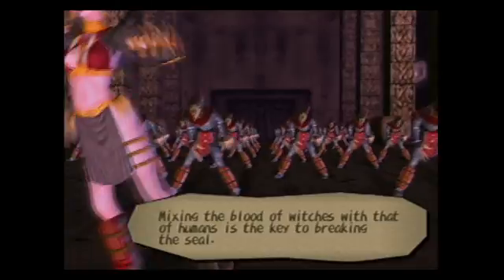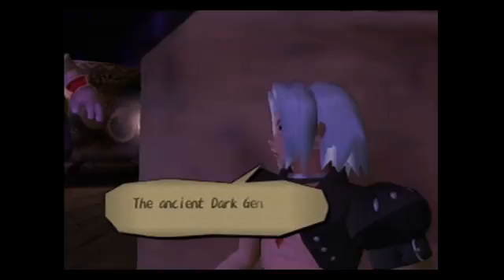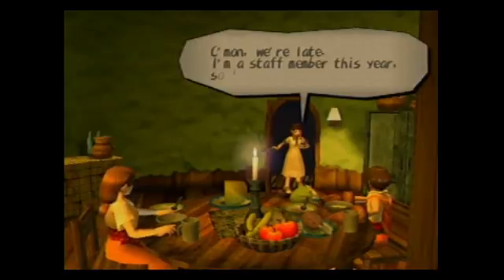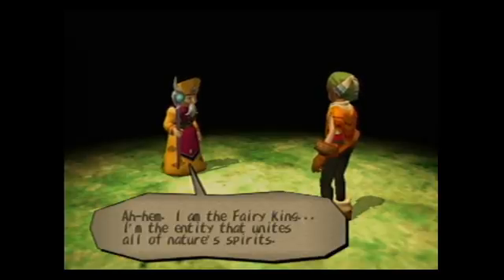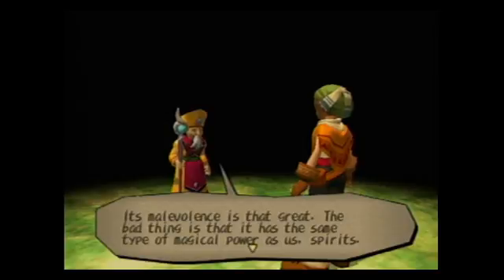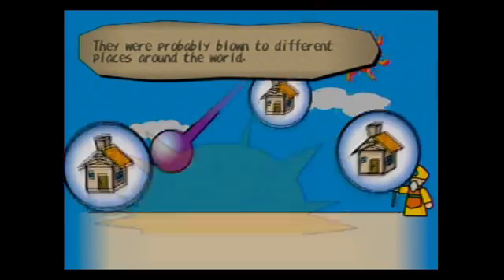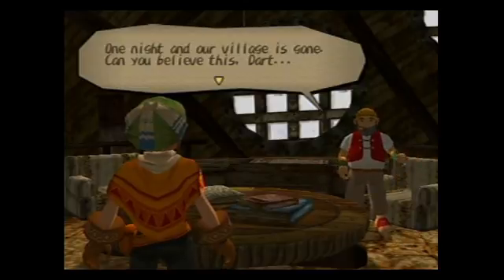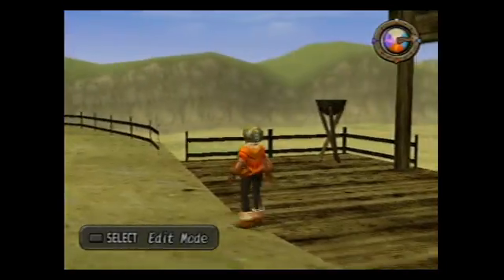Picking Up The Pieces - Episode 1 - Dark Cloud Part 1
Join Brandon and Wes as they control Dart in his quest to recover the scattered Atla as he faces off against the power of Colonel Flag Gilgister and the Dark Genie!

Picking Up The Pieces is a look back at the main storyline games in Level 5's Dark Cloud series. Join us as we take a look at both games and review the evolution of the series from the games' appearance, style and gameplay on the same system separated by a couple of years.

This episode's review:
Gameplay: ?/5
Graphics: 4/5
Controls: 3/5
Story/Gameplay Interaction: 3/5